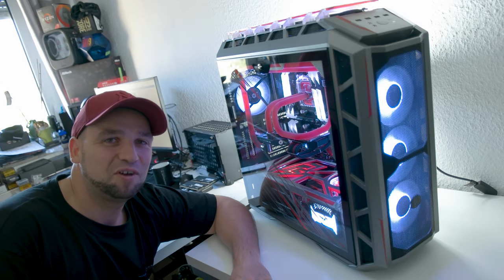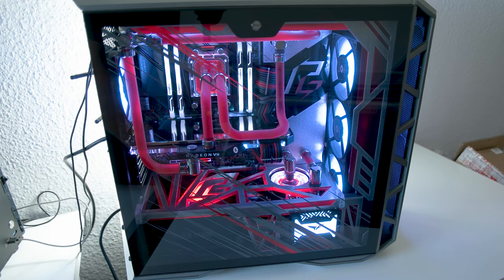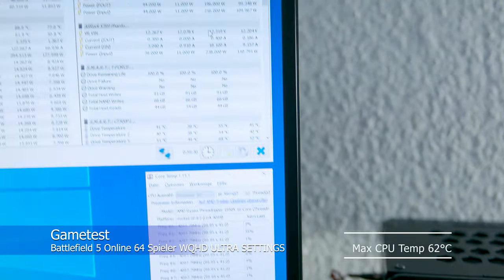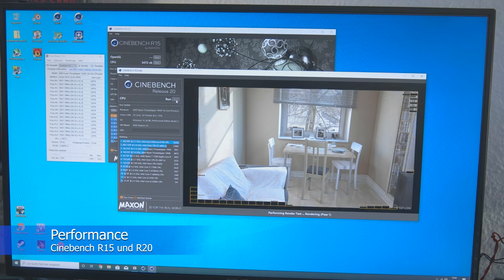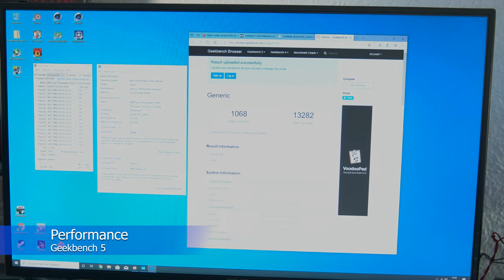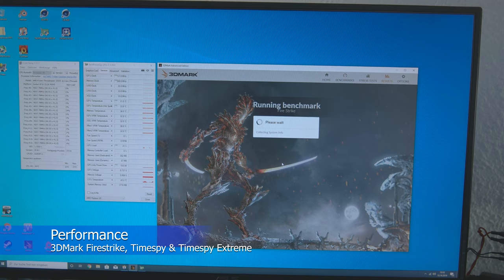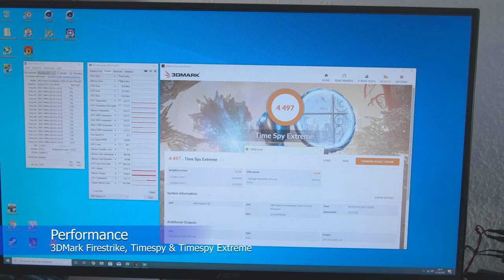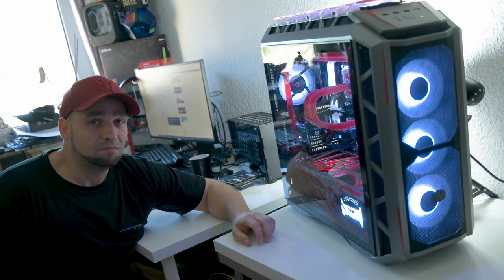Phantom Gaming Threadripper PC Build Temperaturen und Performance (german)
SILVERMIST a Phantom Gaming Threadripper PC Build

AMD Ryzen Threadripper 1950X at 4,1GHz allcore
Asrock X399 Phantom Gaming 6 Mainboard
32GB Teamgroup Xcalibur 3200MHz DDR quad Kit Phantom Gaming
Asrock Radeon VII 16GB HBM2
500GB Crucial P1 NVME M.2 SSD
500GB Teamgroup DELTA RGB SSD Phantom Gaming
Cooler Master H500P Mesh Phantom Gaming Case
Cooler Master V1000 Powersupply
Two EK Waterblocks 360 PE radiators
EK Waterblocks Velocity TR4 CPU Cooler
EK Waterblocks Vector Radeon VII GPU cooler
EK Waterblocks D5 with a Xres Top
13 EK Waterblocks Vardar EVO RGB Fans 120mm
EK Torque Hardtube fittings 16mm
EK Quantum line angled fittings
AC Eisrohr satin 16/13mm
EK Waterblocks Red DYE

Custom reservoir/distro combo milled by Stealkey Customs and designed by me